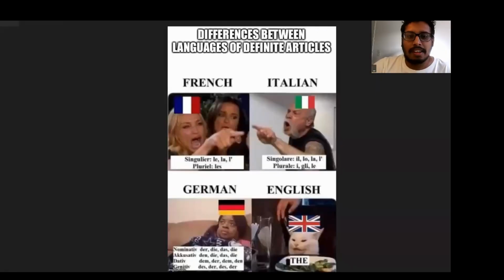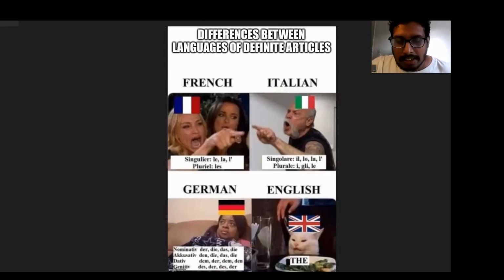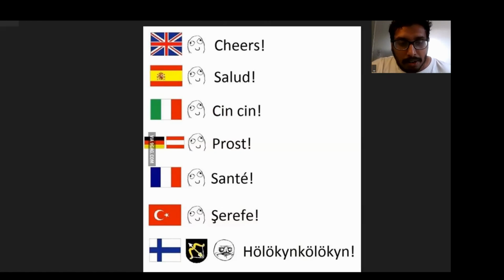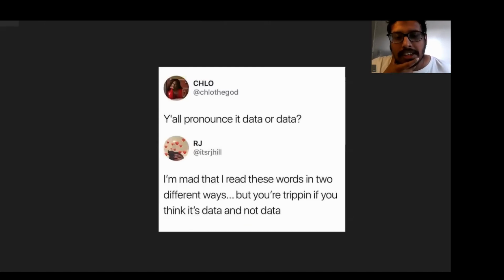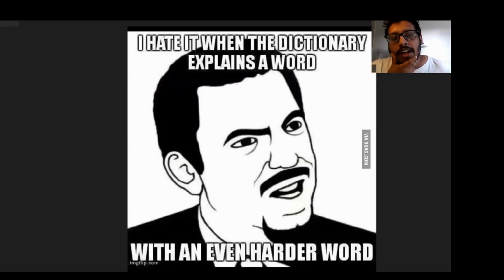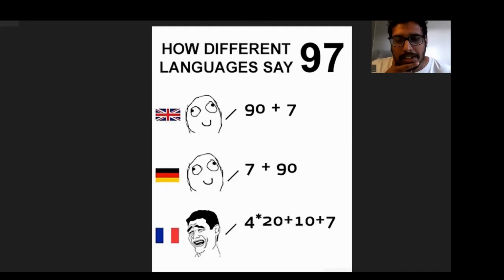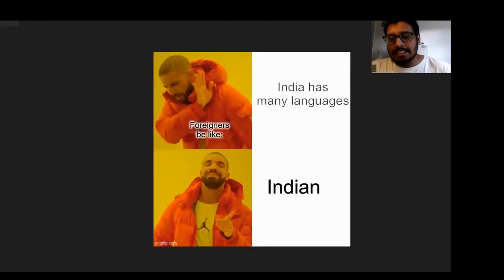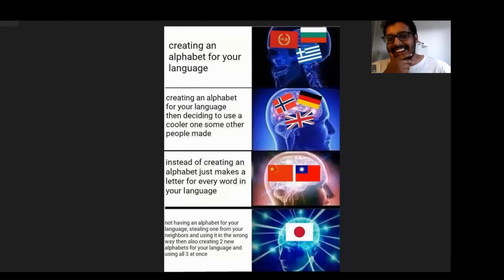Language meme review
Here we review some famous language related memes in the internet. All rights of the memes remain with the combined creative genius of the netizens XD

Thumbnail: Canva